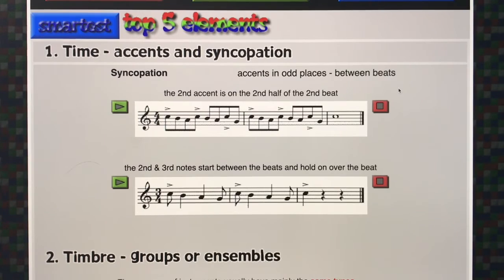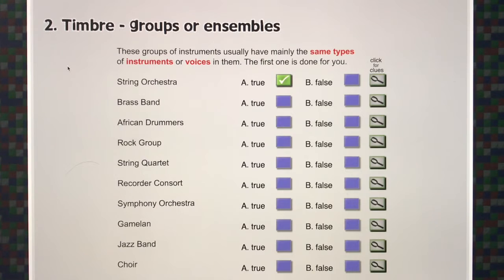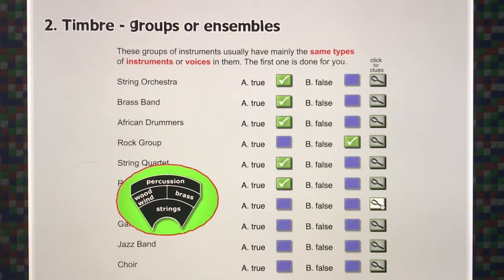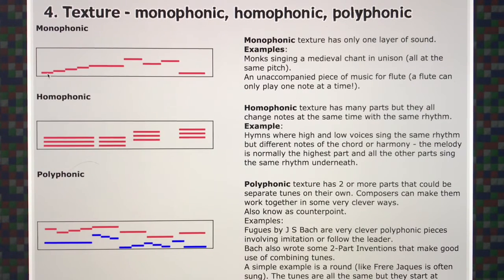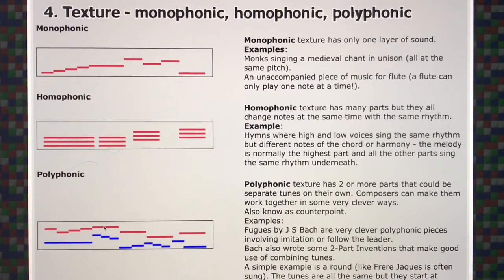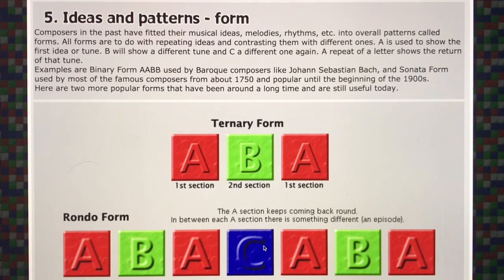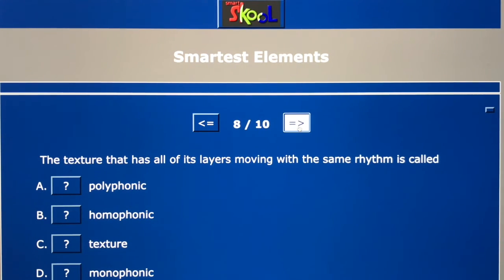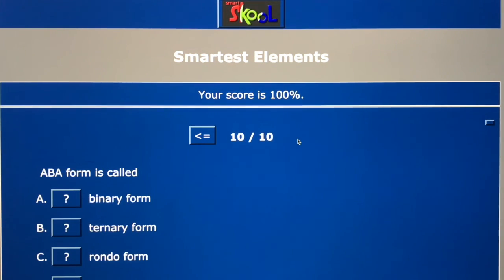Music Elements Quizeo - Smartest Level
Learn how the basic building blocks of music work. Learn about beat and rhythm an a lot more.